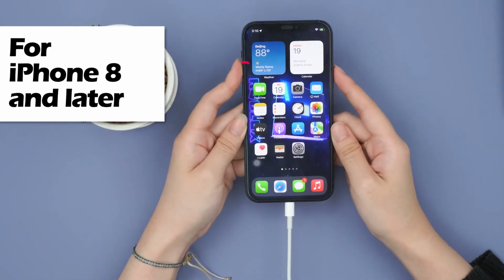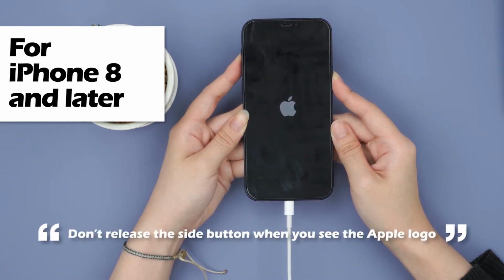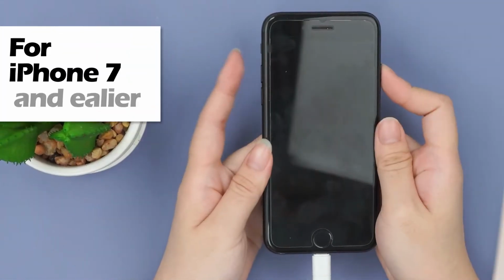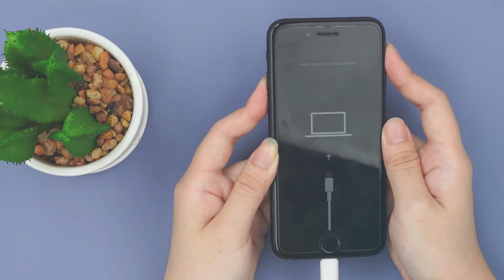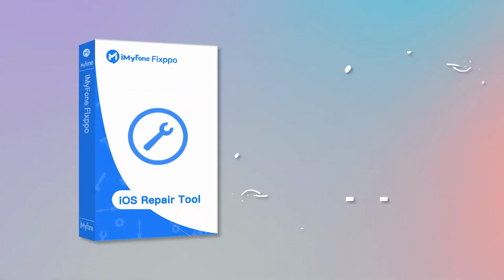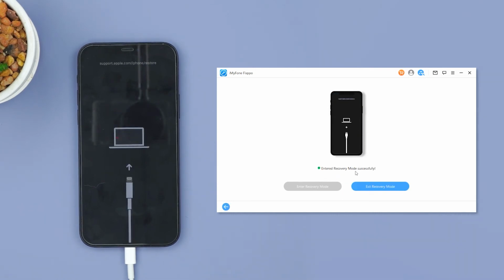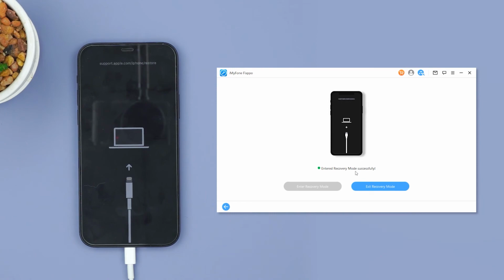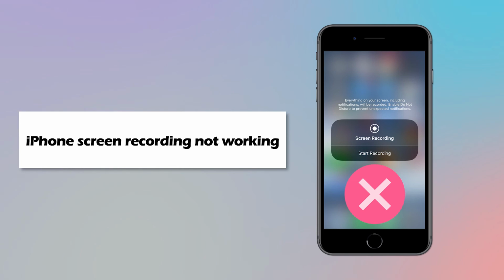🔥[2024 Update] One Click to Fix iPhone Wont Go into Recovery Mode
🤔What should you do if your iPhone won't go into recovery mode? 🤩In this video, I will show you how to enter into recovery mode for free! 👉Get the free tool used in this video
🔥Key Features of iMyFone Fixppo(✔️iOS 18 Supported!):
✔️One click to reset iPhone/iPad/iPod touch without passwords.👍
✔️Instantly enter/exit Recovery Mode on iOS devices for Free. 👍
✔️Fix your iPhone/iPad/iPod touch/Apple TV without losing data.
✔️Easily downgrade iOS to the previous version without jailbreak.
✔️Support all iOS versions and devices including iOS 17 and iPhone 15 models.